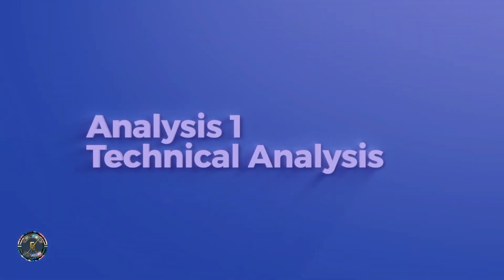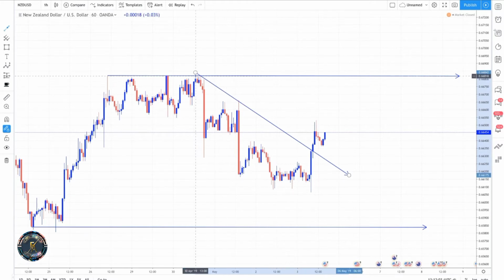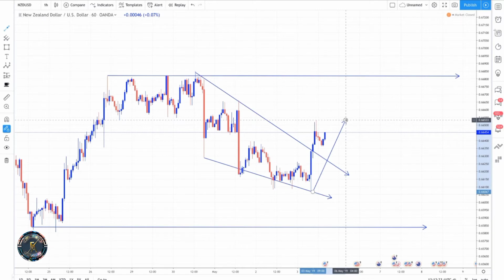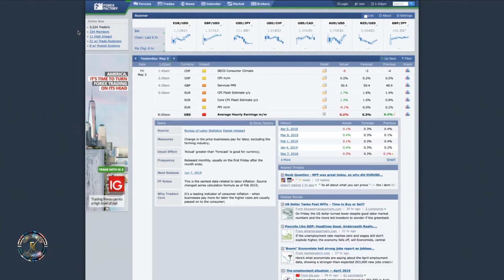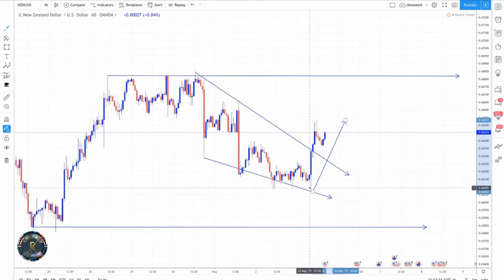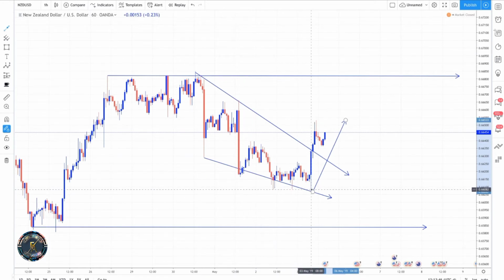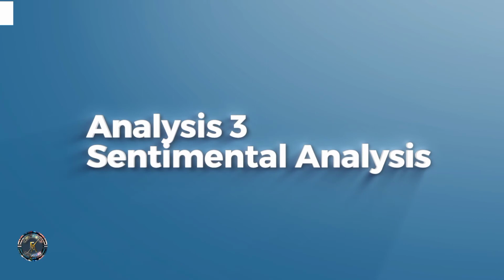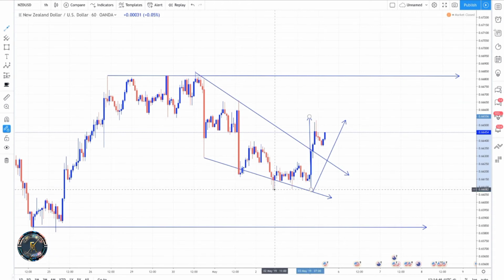L10-Three types of anlysis